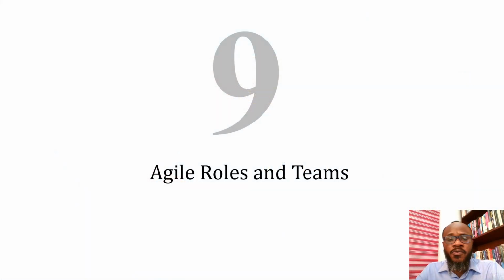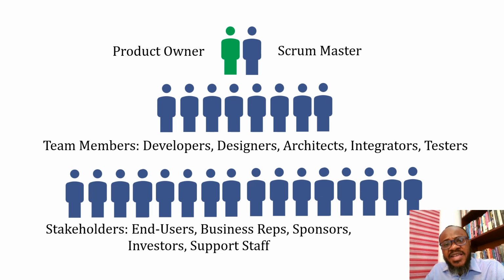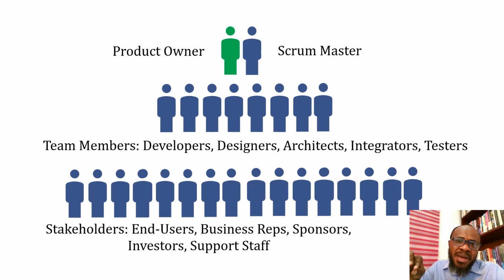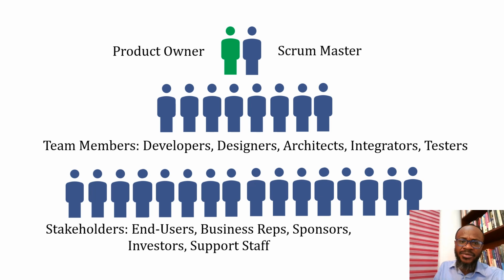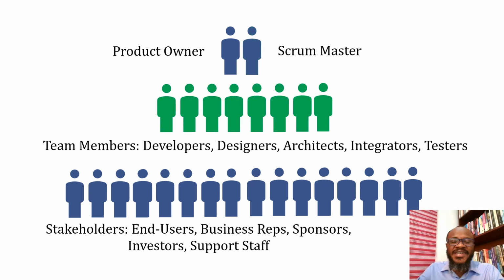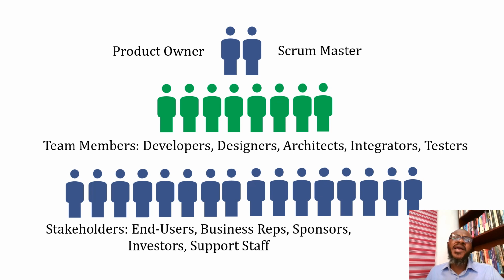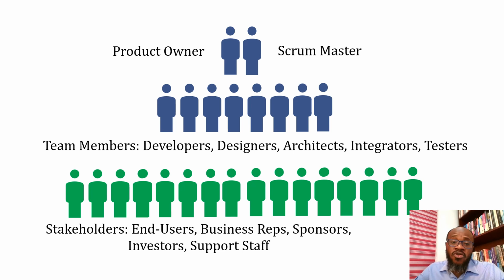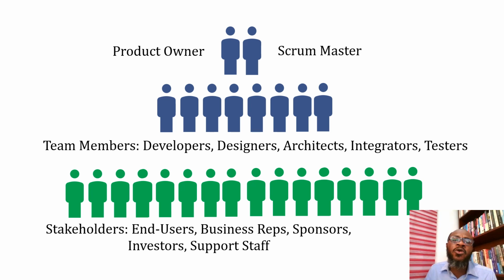Agile 9 - Agile Roles and Teams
This video discusses common roles you will typically find on Agile projects.

PSM, CSM, PMP® and ACP® Certifications.